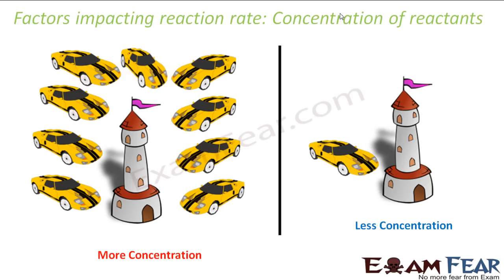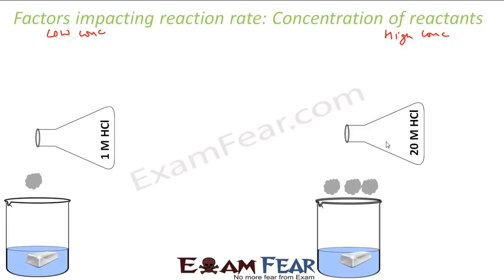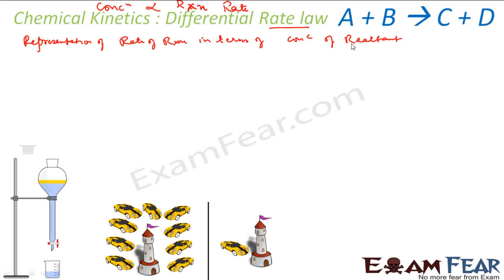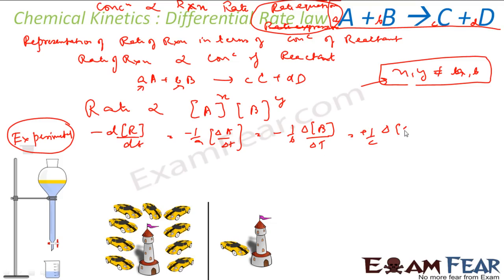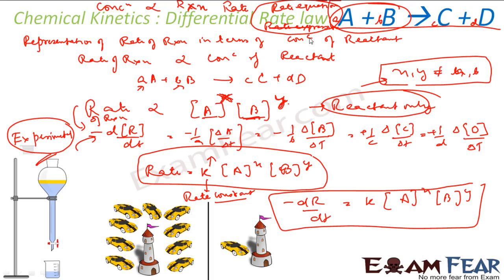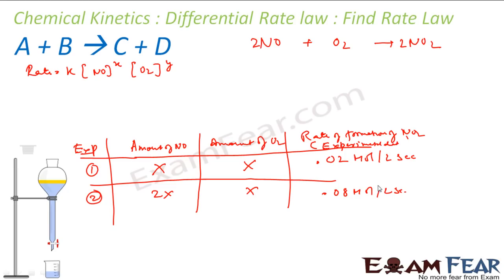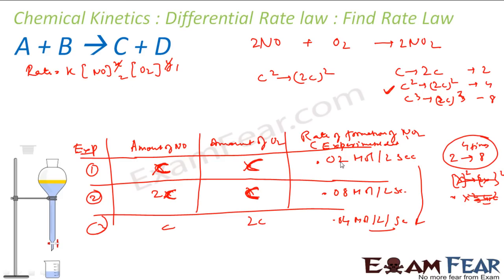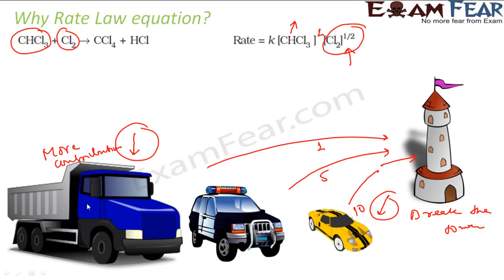Chemistry Chemical Kinetics part 6 (Reaction rate :Concentration) CBSE class 12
Chemistry Chemical Kinetics part 6 (Factors impacting rate of reaction: Concentration) CBSE class 12 XII